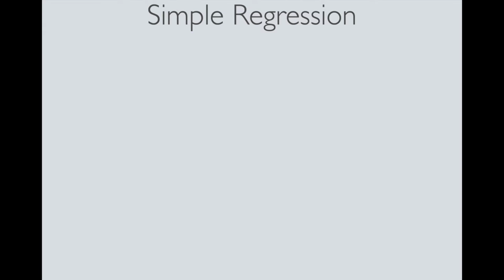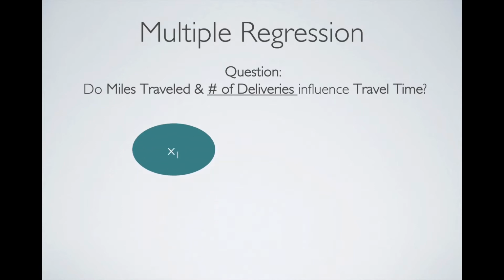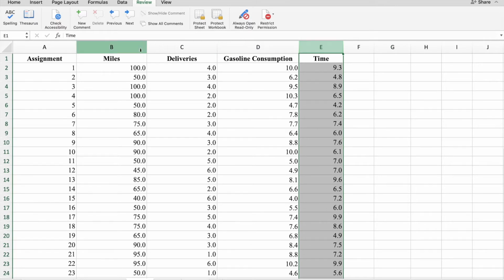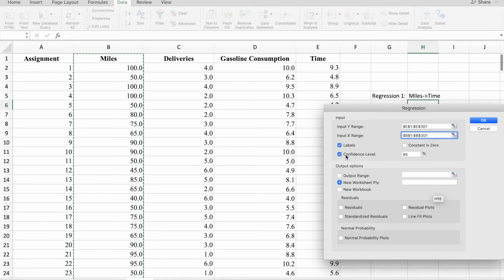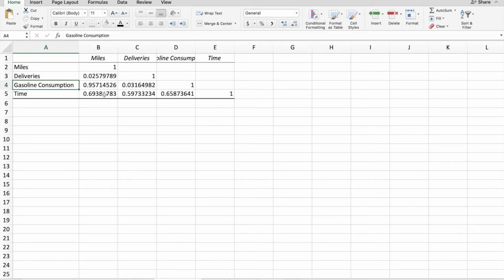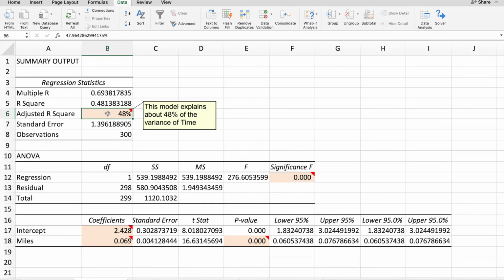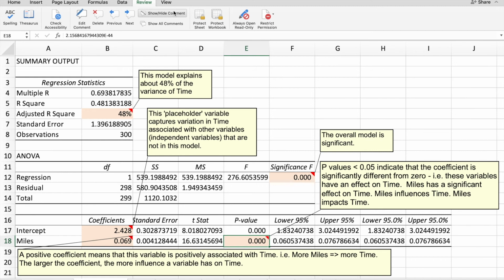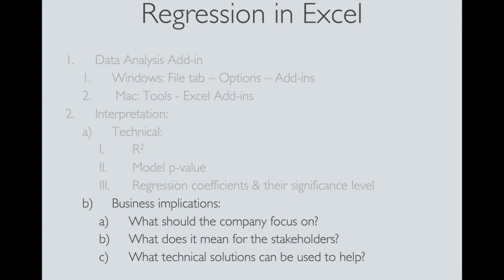Regression Analysis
Regression model development, Regression analysis in Excel, and interpretation of regression analysis results.
Dataset: Chapter 7.5